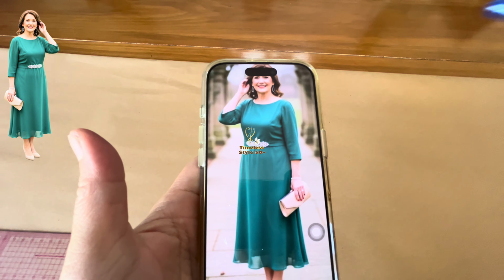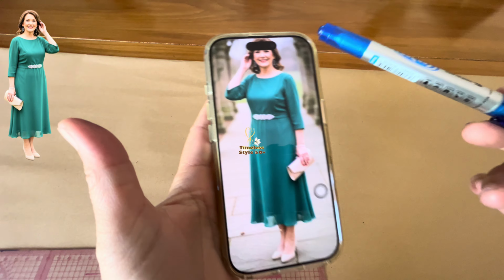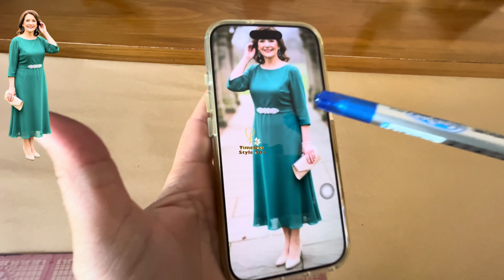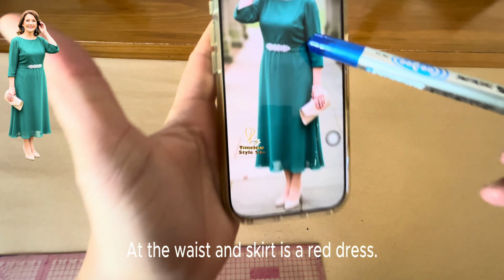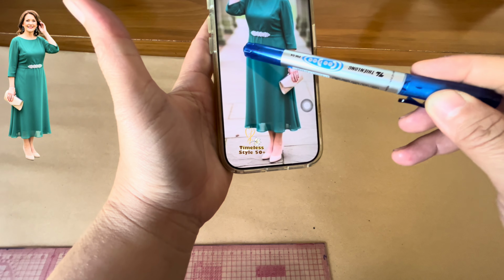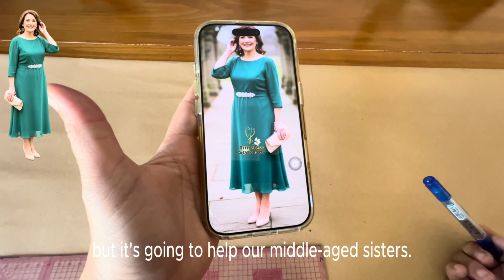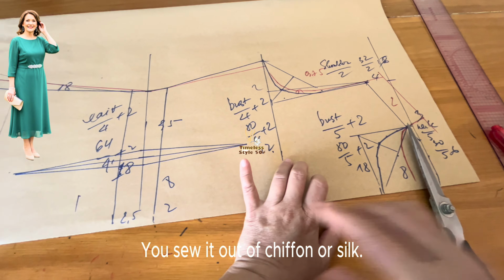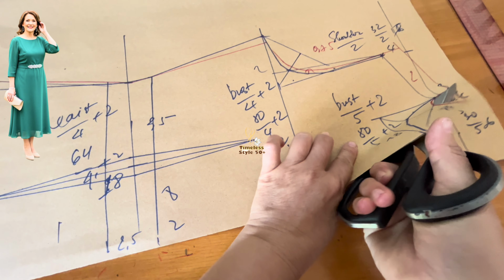Sew Your Own A-Line Midi Dress | Easy & Timeless Style for Women Over 50